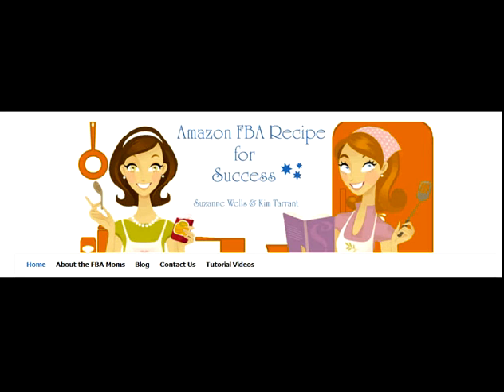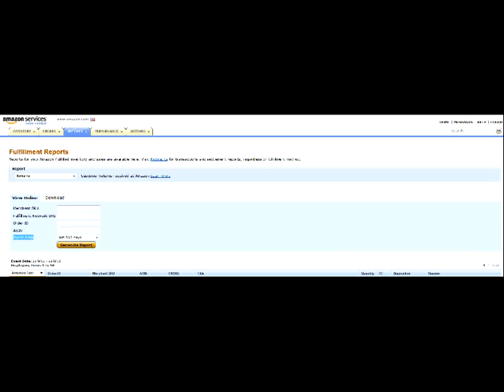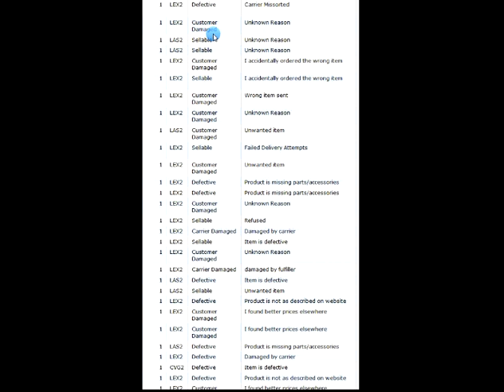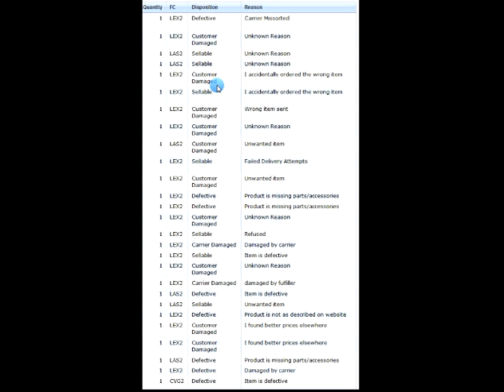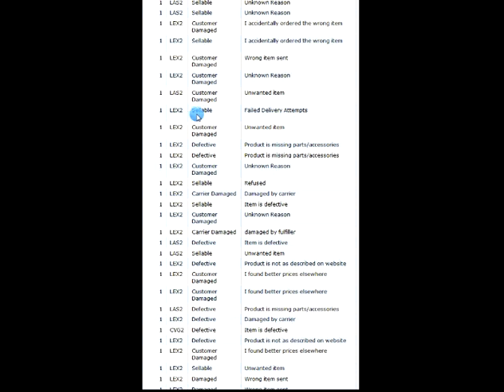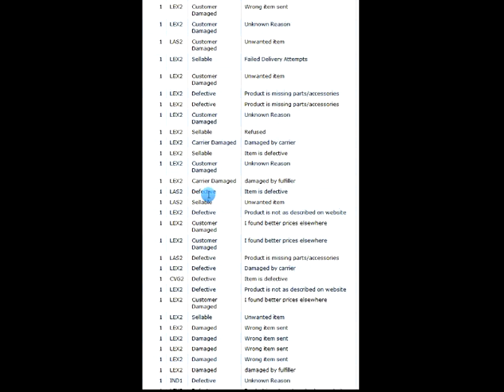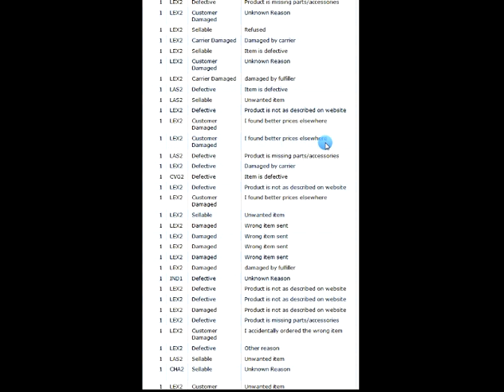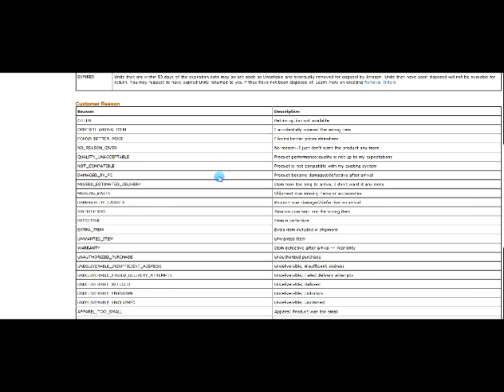Amazon FBA Returns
Accessing customer returns report, dispositions of returns, actions you can take as a seller to minimize losses on returns. Visit FBAmoms.com for more information on selling on Amazon.